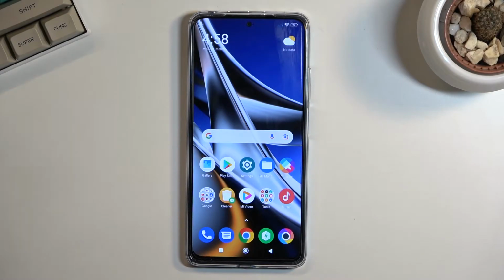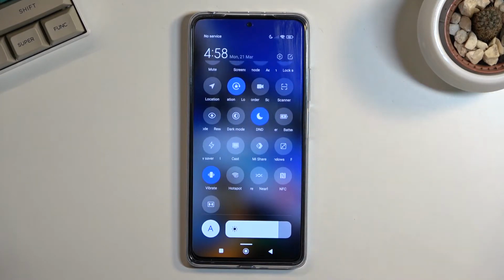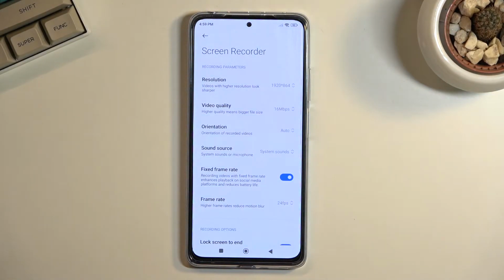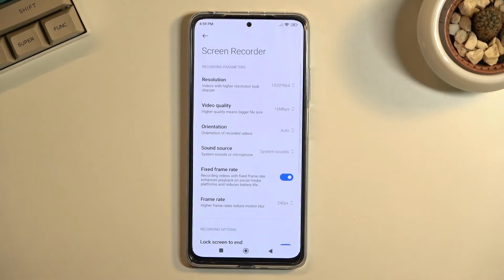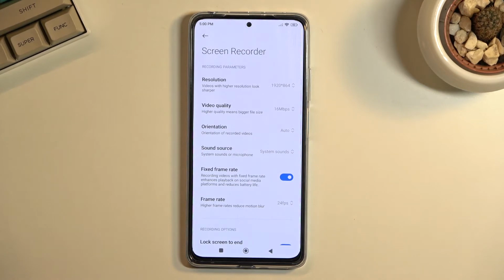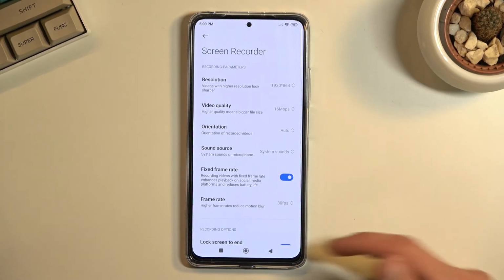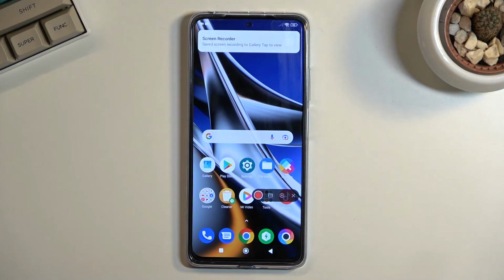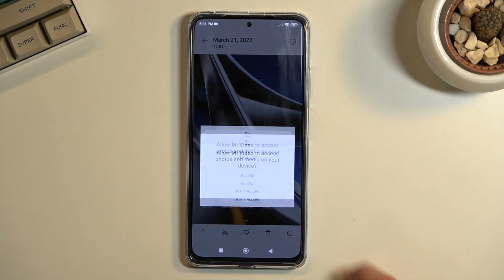How to Record Screen on XIAOMI Poco X4 Pro // Setting Up the Screen Recorder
Learn more information about XIAOMI Poco X4 Pro:
In this video tutorial, our specialist is going to entirely cover the Screen Recording topic of a XIAOMI Poco X4 Pro smartphone. It is shown how to enable it, and how to configure its settings, such as recording quality, sound source, and many more.  Thus, if you want to see how to manage screen recording or had any issues or difficulties while trying to record your screen, we are kindly inviting you to watch this video. Please enjoy!

How to turn on screen recording on XIAOMI Poco X4 Pro? How to configure screen recording options on XIAOMI Poco X4 Pro? How to manage screen recording quality on XIAOMI Poco X4 Pro? How to activate the screen recording on XIAOMI Poco X4 Pro?